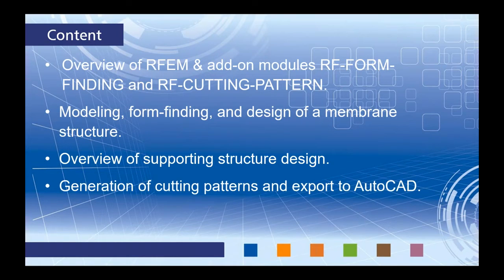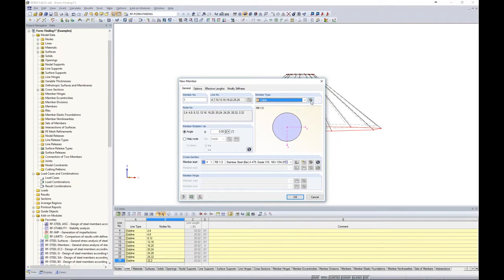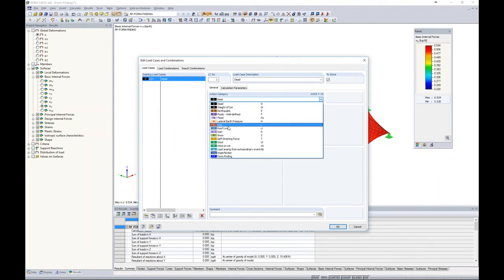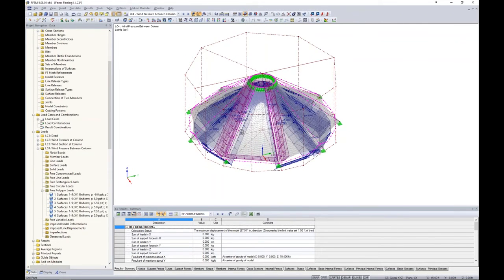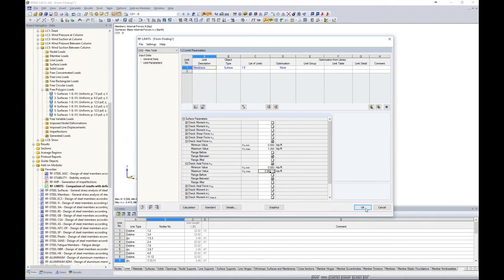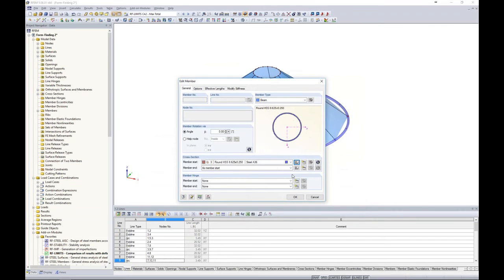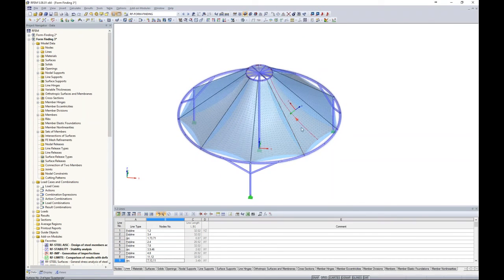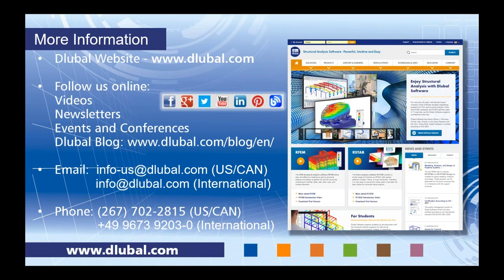[EN] Formfindung und Zuschnitt von Membrankonstruktionen in RFEM | Di, 18.04.2017 angewendet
Im kostenlosen Webinar wird die Modellierung, Formfindung und Bemessung von Membrankonstruktionen in RFEM gezeigt.

Inhalt:
- Features der Zusatzmodule RF-FORMFINDUNG und RF-ZUSCHNITT
- Modellierung, Formfindung und Bemessung einer Membrankonstruktion
- Generating of cutting patterns and export to AutoCAD